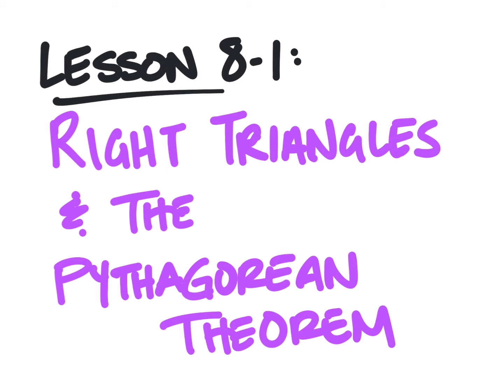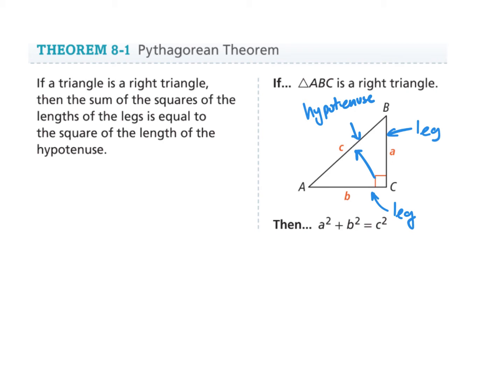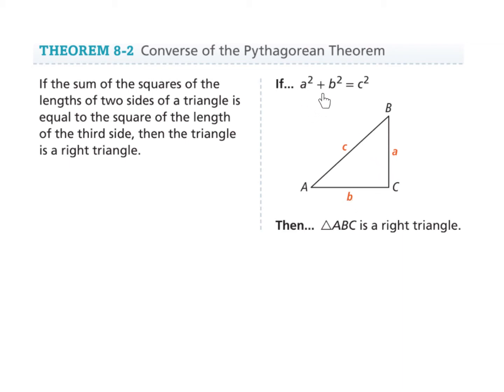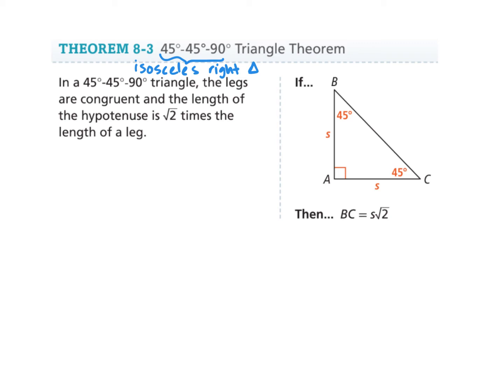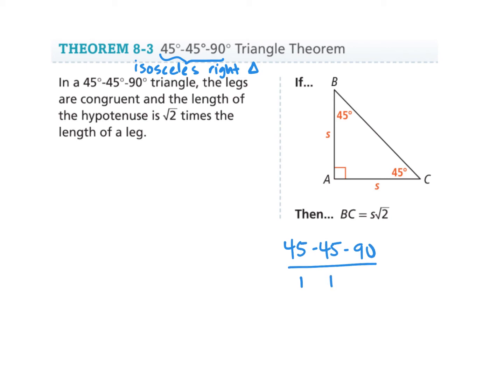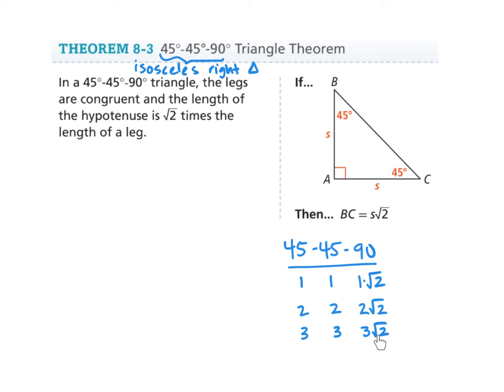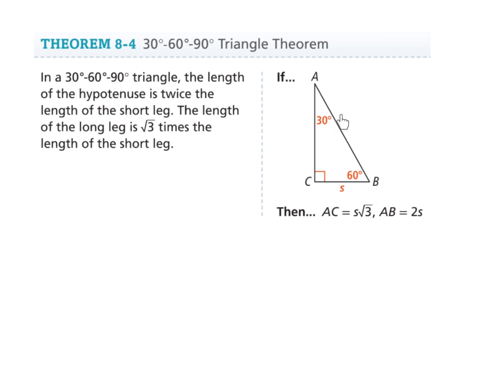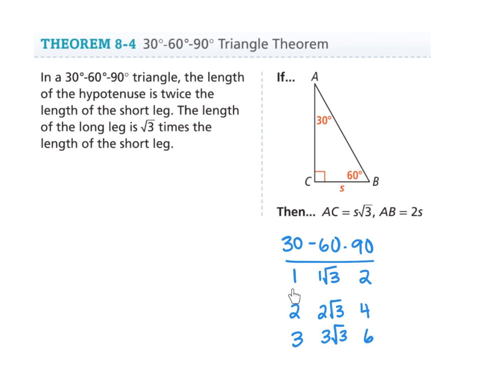8-1 Right triangles and the Pythagorean Theorem